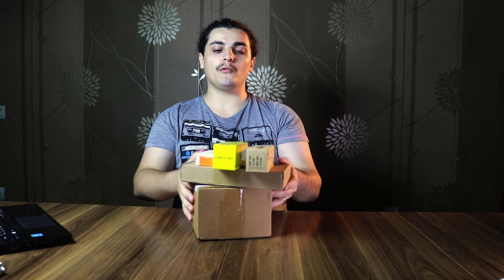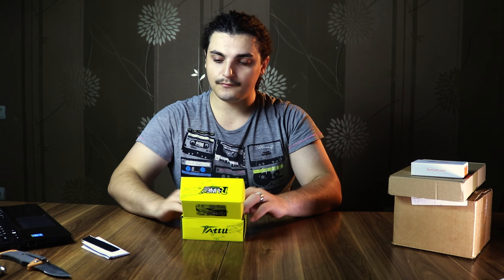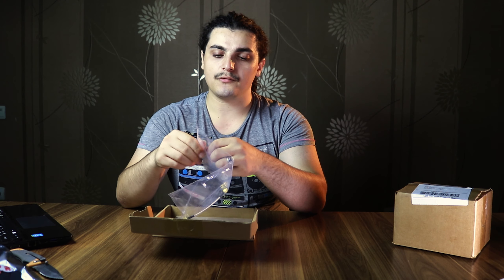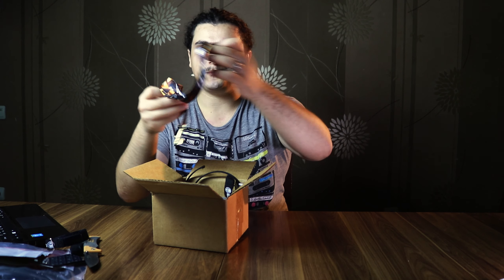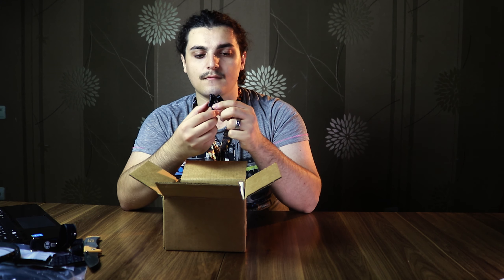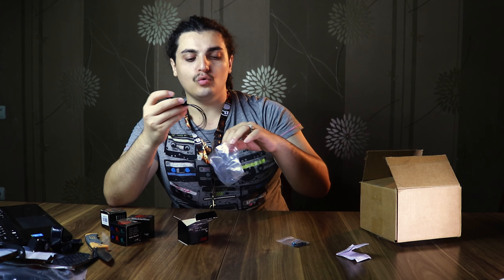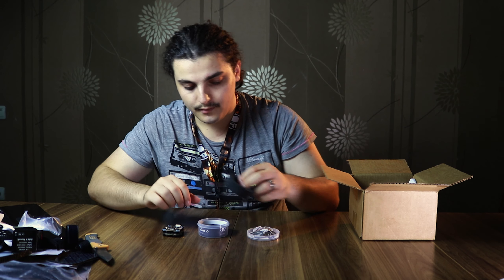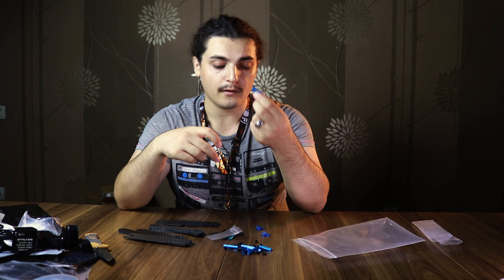ჩემი პირველი FPV დრონის ნაწილების UNBOXING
ამ ვიდეოში ნახავთ ჩემი ახალი დრონის ნაწილების ანბოქსინგს - დანარჩენი ვიდეოში.

დრონის ტექნიკური სამუშაოები სრულად აიღო თავის თავზე ჩემმა მეგობარმა, ძალაინ მაგარმა პილოტმა და ფრენის მასწავლებელმა  Karllos FPV-მ, რისთვისაც ძალაინ მადლიერი ვარ.
აუცილებლად გამოიწერეთ მისი იუთუბ არხი!

ასევე მინდა დიდი მადლობა გადავუხადო ჩემს მეგობარ გიორგი სოლომონიძეს (Joe Kerr) და Karllos FPV- საოცარი საჩუქრისათვის!

ვიდეოში ნაჩვენები პროდუქტები:
00:45 5.8 GHz ანტენები - AOMWAY 5.8G 3dBi
01:35 ელემენტი - TATTU R-LINE 4S 1300mAh 120C
02:30 FPV კამერა - Runcam Micro Swift 3 V2
03:40 ფრეიმის ბუბკები - Landing Skid Gear
04:04 FPV ადამცემისათვის დამაგრძელებელი - SMA Male To Female
04:25 რადიო მიმღები - Flysky X6B 2.4G 6CH i-BUS PPM PWM Receiver
04:42 ძრავის ვიბრაციის ჩამხშობი რეზინები - Motor Silicone Anti-vibration Pad
05:27 პროპელერები - HQProp 5x4.3x3 V1S
05:52 ელემენტის სადები - Ummagrip Battery Pad
06:19 ფხრიწები - Rotor Riot Battery Straps
06:29 რადიოს საკიდი - Rotor Riot Transmitter Strap - აღარ არის გაყიდვაში
06:51 კაბელების კარბონის მილი - RDQ 3/8'' x 2ft. Braided Mesh Wire Wrap
07:05 FPV ანტენის სამაგრი - CL1 AXII Antenna Mounts
07:26 ძრავები - DYS Samguk Series Wu 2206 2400KV
09:40 ფრენის და ძრავების კონტროლერი - MAMBA F405 MK2 Betaflight
11:53 ფრეიმი - Rotor Riot CL1
ჩამოთვლილთაგან ყოველი მათგანი არ არის ზუსტად იმ საიტის ბმული საიდანაც მე გამოვწერე, რადგან ზოგიერთი მათგანი გაყიდვიდან ამოღეს, ამიტომაც მომიწია ზოგიერთი მათგანის სხვა საიტიდან "დალინკვა"

დანარჩენი დეტალები ვიდეოს ჩაწერის მომენტში ჯერ არ მაქვს ნაყიდი.
სრული საჭირო აღჭურვილობით შემდეგ ვიდეოში შევხვდებით!
ბედნიერება გქონოდეთ!

ირაკლი გოგრაჭაძე
Irakli Gogratchadze